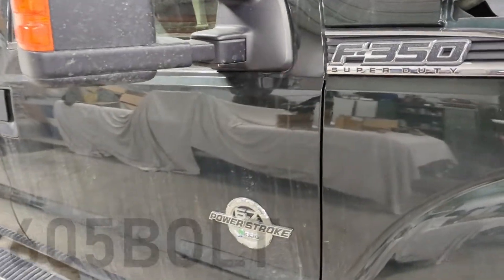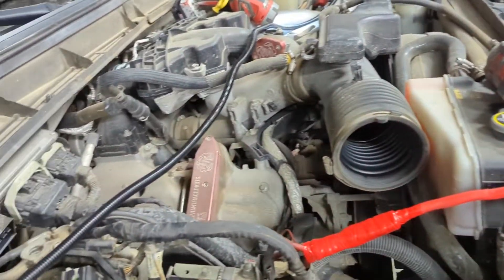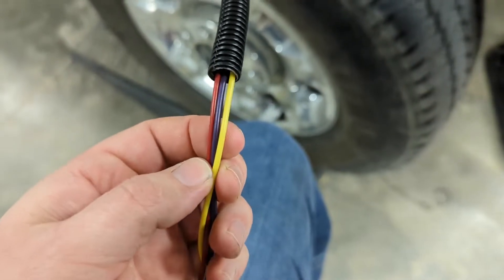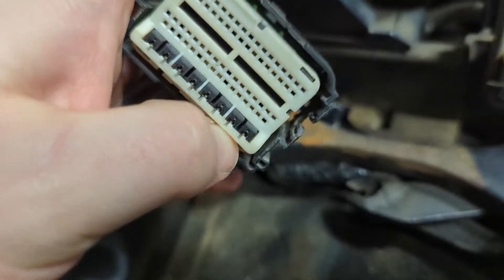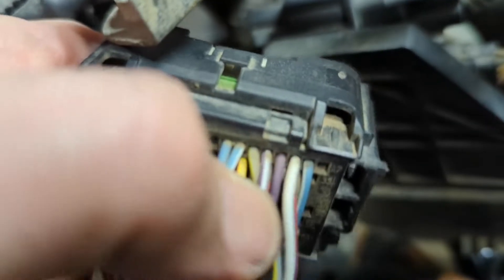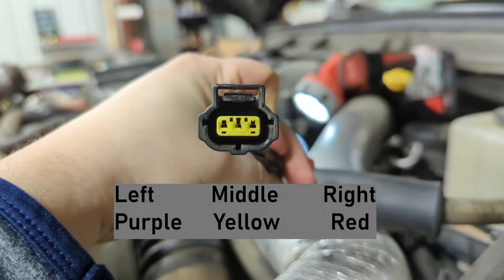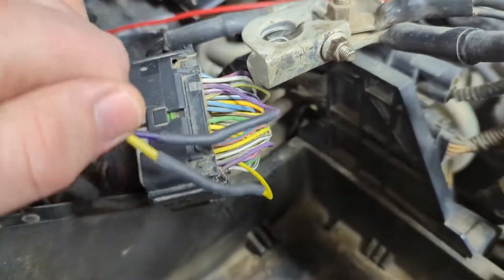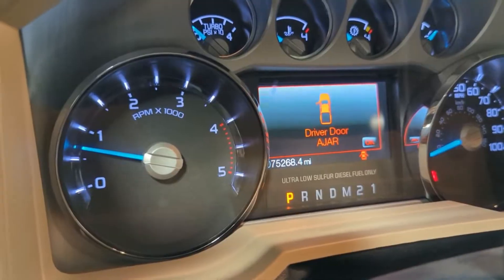6.7L PowerStroke Battery Light -- Common Problem, Easy Fix!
In this video, a 2012 Super Duty pickup has a battery light that stays on.  The alternator is charging by using a multimeter and the battery light has been on for many hundreds of miles. The vehicle otherwise runs normally but the idle is elevated slightly.  Often times, there is a harness that runs down in the front of the engine and any of the three wires in this video can become torn, chaffed, or stressed in a way that they can break and cause the light to persistently remain on.  Rather than finding where exactly these wires have failed and repairing that one singular fault only to have the other wire break later on in potentially a different location, a more permanent and quicker fix is to completely bypass the entire harness with a more conveniently routed and relaxed routing.  By abandoning the troublesome wires, a new harness is used and thus eliminates any chances of future faults. I hope you find this video helpful and a big time saver!

To purchase the pigtail used in this video: